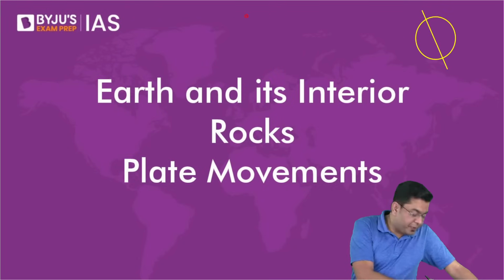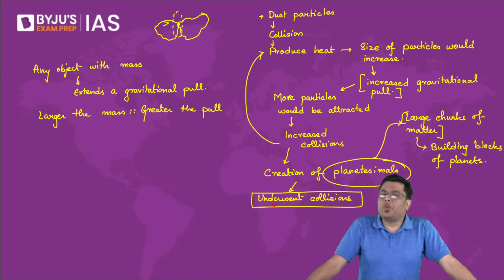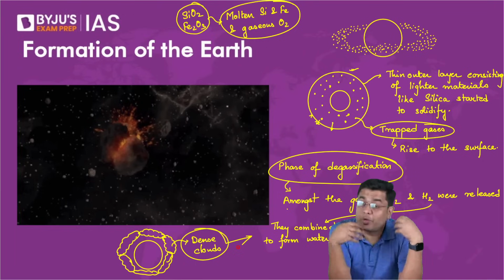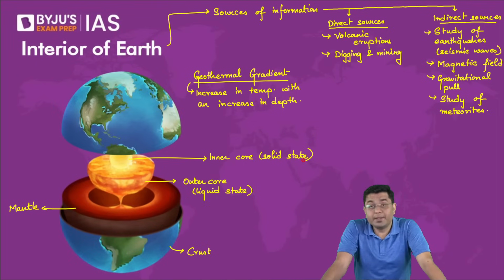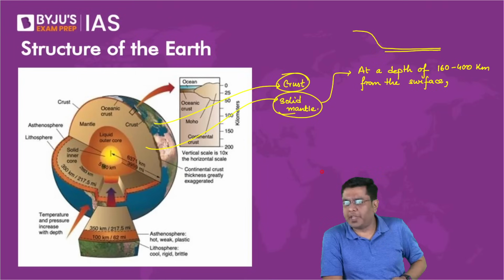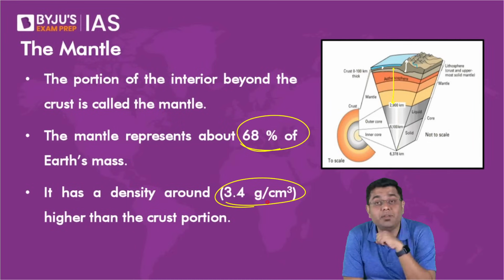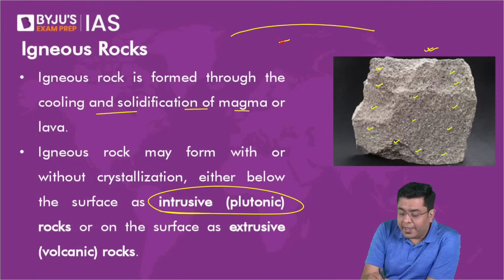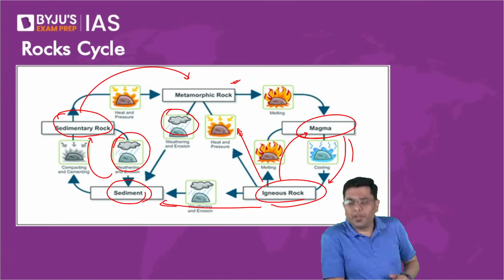Geography Lecture 2